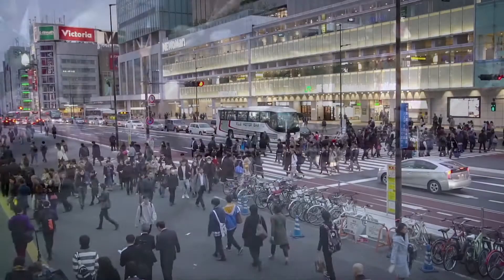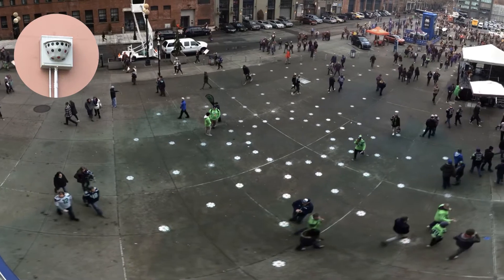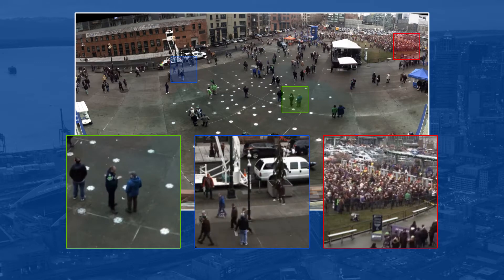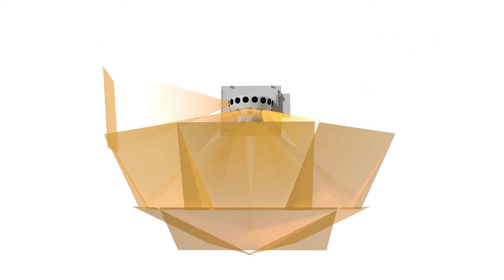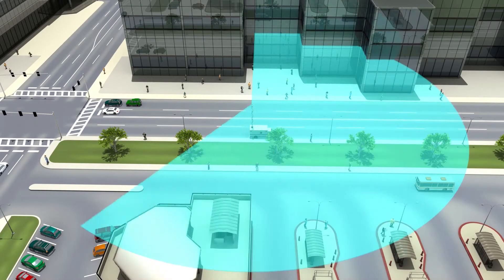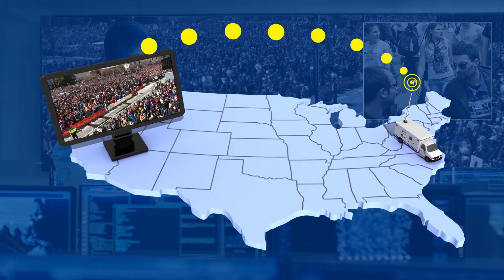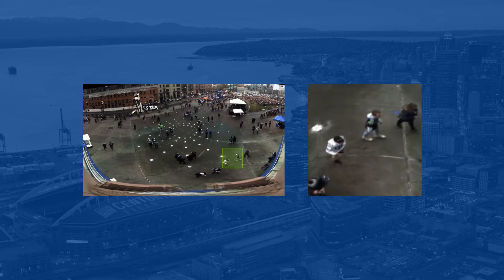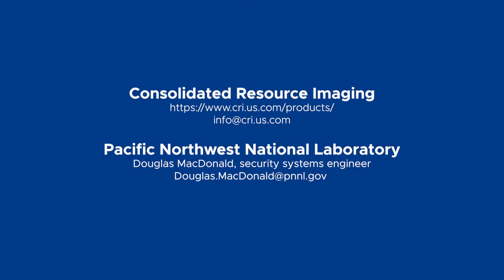Immersive Video Imaging with Guardian IIS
The Guardian Immersive Imaging System, or Guardian IIS, provides up to a 360-degree view of high-resolution video for security operators, training and other tactical applications. With this technology, pan-tilt-zoom is done digitally, allowing operators to view multiple points of interest, while still capturing and recording the full field of view.